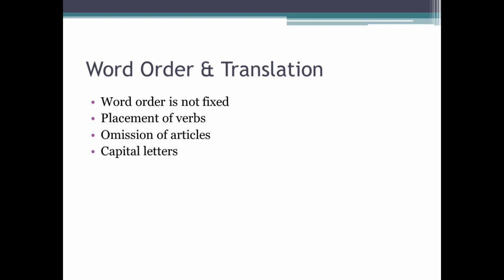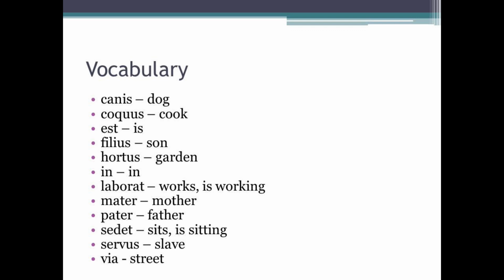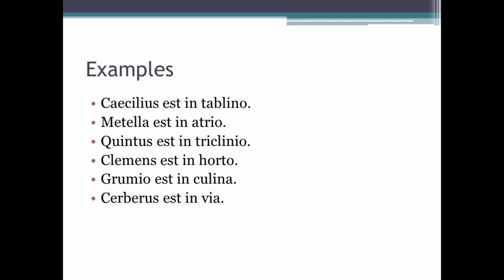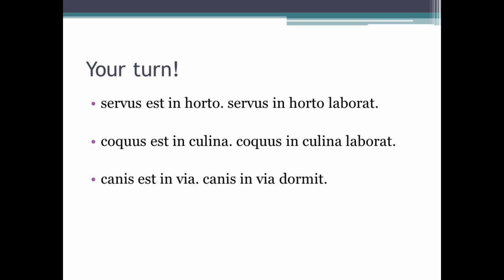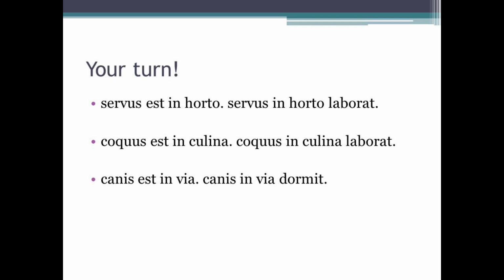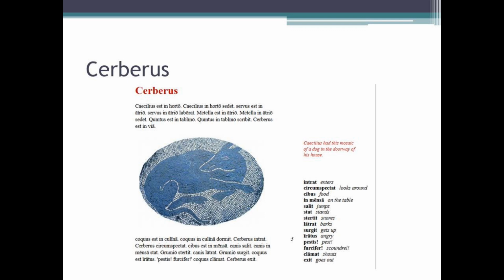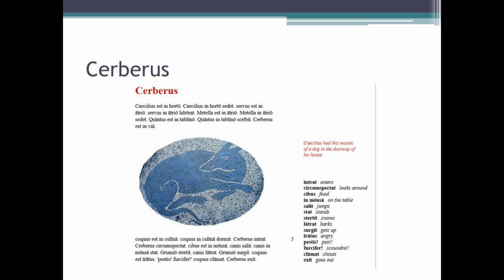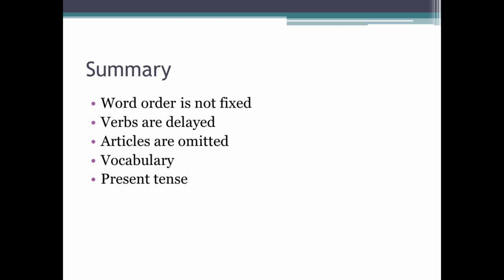The Basics of Latin: Word Order and Translation